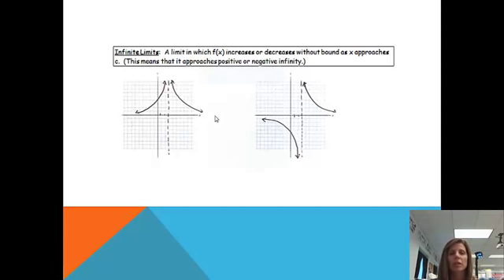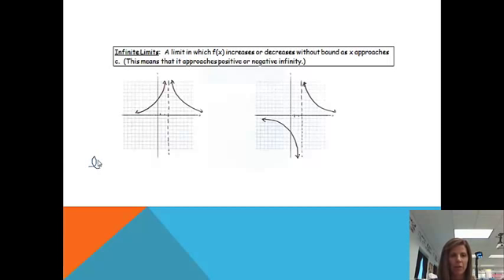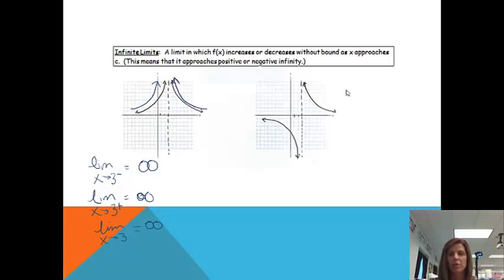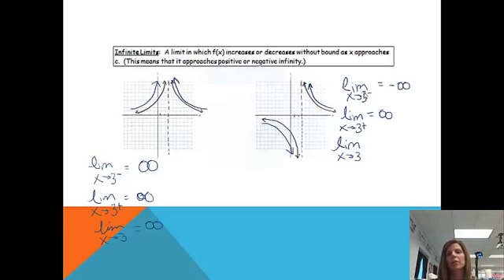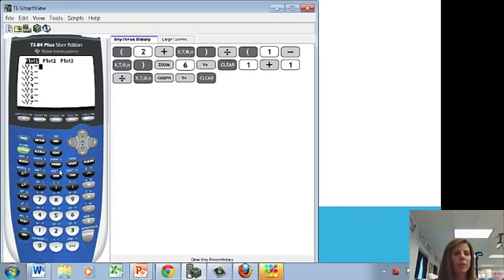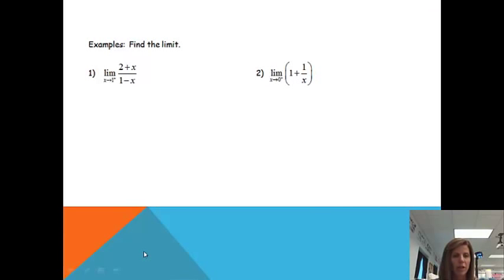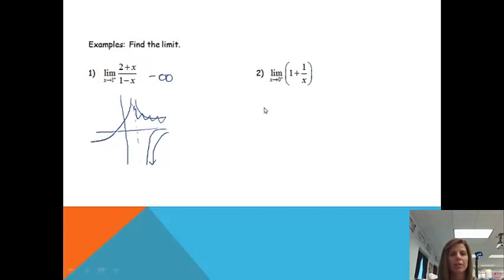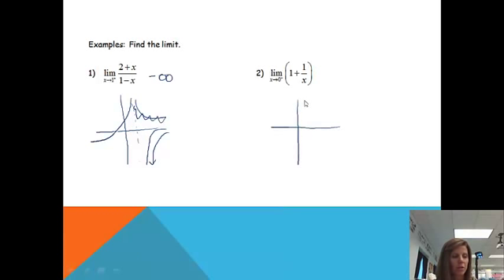Infinite Limits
1.5